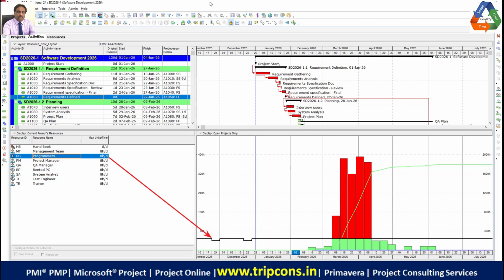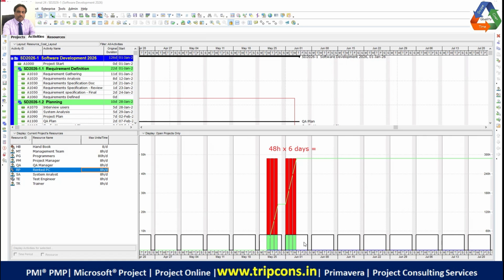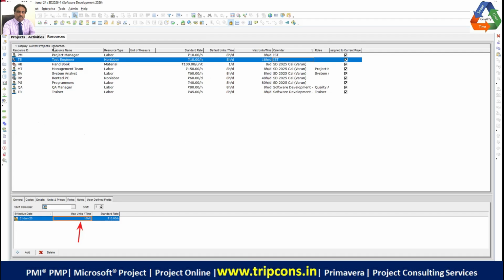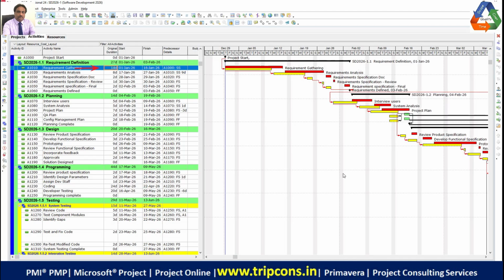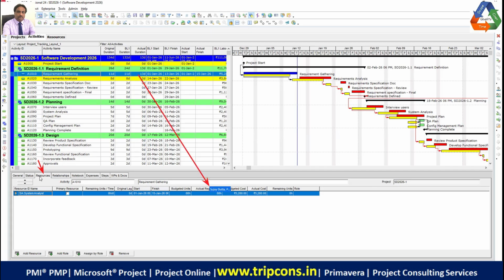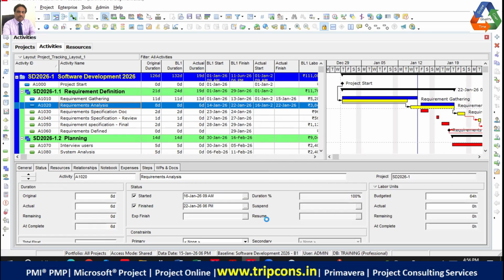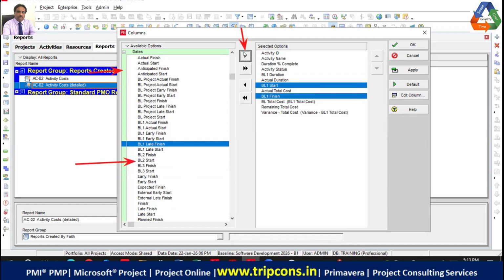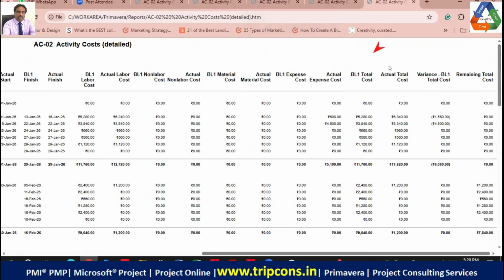Primavera P6 Full Live Online Live Professional Training, , Sujoy Dutta, PMP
Top 8 Reasons you need Live Industrial Grade Training to Master Primavera P6
1.     Your degree gets you a job but progress in career comes only from Primavera skills in demand!
2.     Primavera was released in 1983 and has lot of hidden details which can't be understood with the help of a simple video or book. You need you need live hand-held training and on the spot custom answers!
3.     Primavera requires expertise to teach & use and mistakes in planning could lead to big losses for your career and your company
4.     Primavera as a skill is very lucrative and can augment your salary by 30%, for the fresher job seekers it can help you land a job.
5.     On Gulf Job Portal NaukriGulf dot com there are 2800+ job openings anytime for Primavera skilled professionals.
6.     Primavera can help simplify your advancement to a Planning Project Manager's role from just an ordinary engineer.
7.     Primavera has to be learnt as per the Project Management life cycle processes in PMBOK by PMI for practical usage control over projects.
8.     Your boss is responsible for HIS business and you are responsible for YOUR career!

As of 2026, the demand for "Planning Engineers" is at an all-time high due to the global surge in complex infrastructure and renewable energy projects. Here is how this skill can specifically boost your career. Primavera P6 is often the "tipping point" that shifts a career from a purely technical site-based role to a high-value management and strategic role. Thousands of professionals have successfully learnt hands on in live session. Max batch size of 6

Deliverables and Benefits:
1. 24 Hours of Primavera P6 World Class Online hand-held training by International Trainer via Zoom.
2. MAX 6 trainees for full personal attention and guidance.
3. FREE Installation before training of non-expiring Latest Software P6 v24.12 Official Trial full feature for single user
4. Illustrated slides and manuals
5. Training Recording for re-cap
6. Post training Help Line support via my Telegram group ("P6 Helpline @Tripcons ")